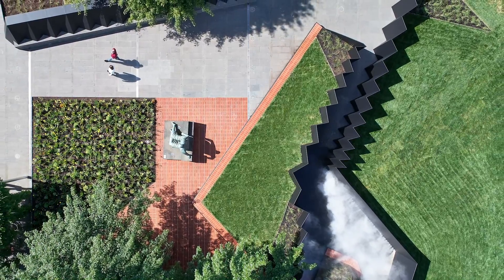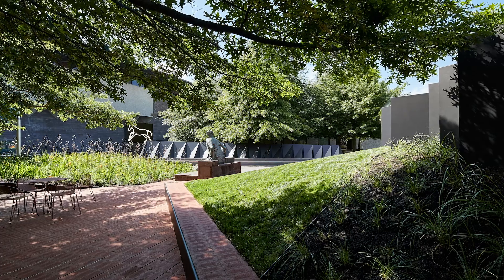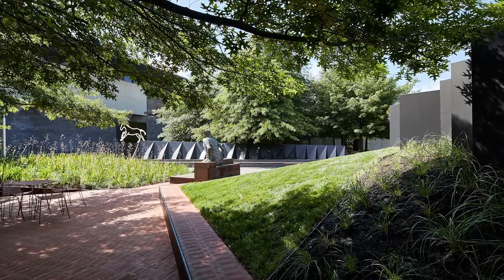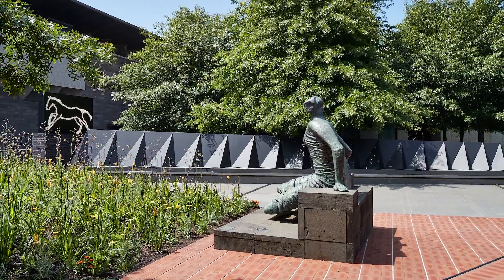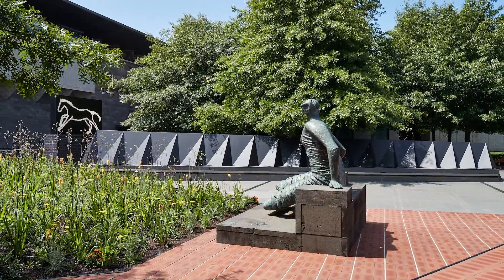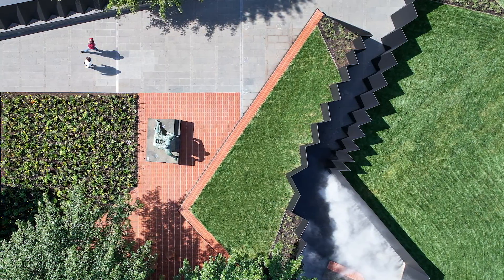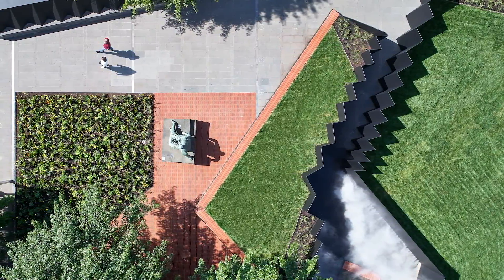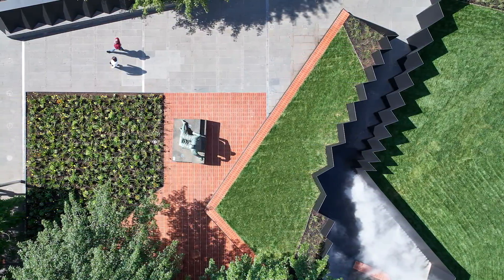Think Brick Awards 2019 Bruce MacKenzie Winner